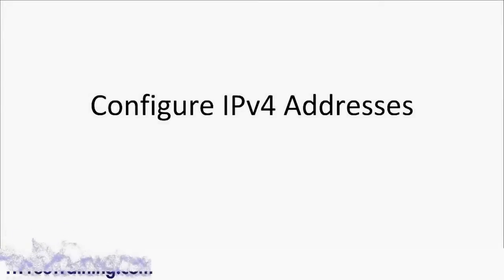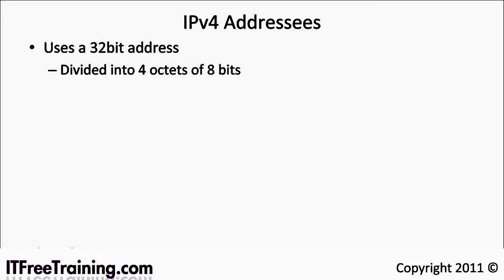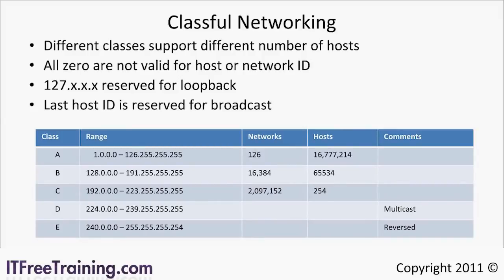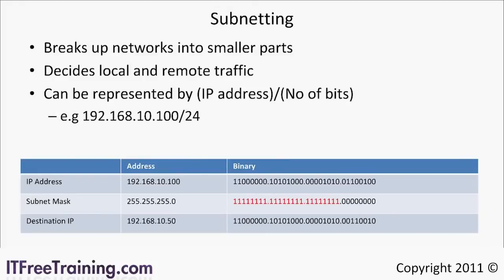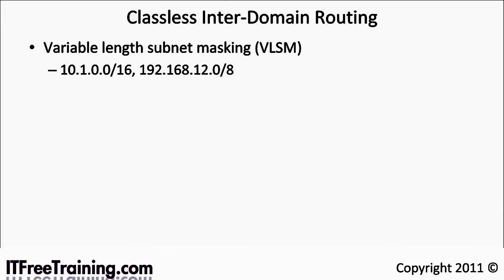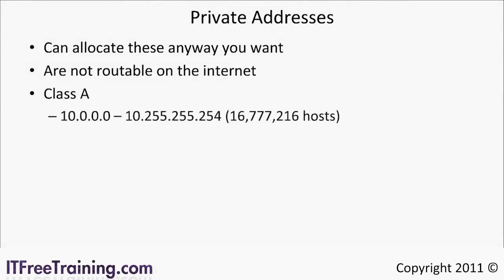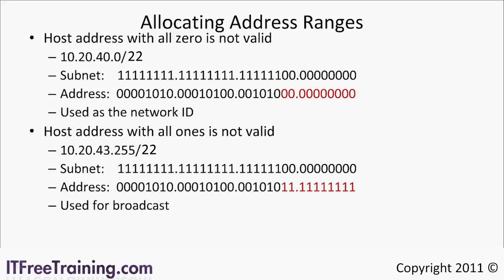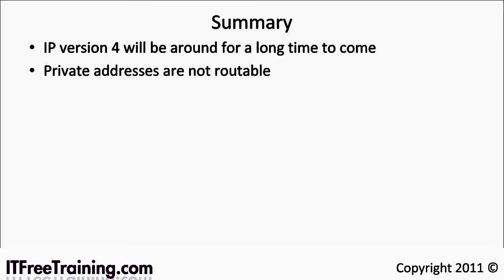What is IPv4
In IPv4 an address consists of 32 bits which limits the address space to 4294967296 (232) possible unique addresses. IPv4 reserves some addresses for special purposes such as private networks (~18 million addresses) or multicast addresses (~270 million addresses).

IPv4 addresses are canonically represented in dot-decimal notation, which consists of four decimal numbers, each ranging from 0 to 255, separated by dots, e.g., 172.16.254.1. Each part represents a group of 8 bits (octet) of the address. In some cases of technical writing, IPv4 addresses may be presented in various hexadecimal, octal, or binary representations.